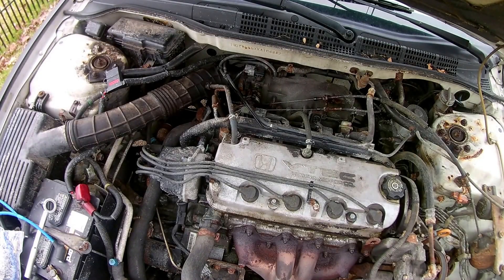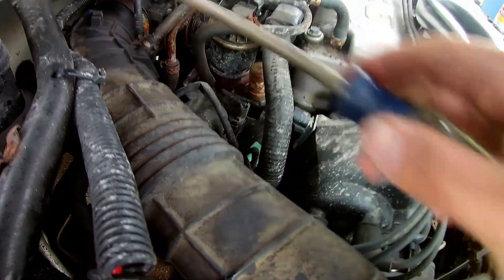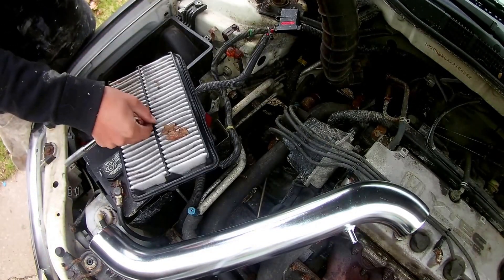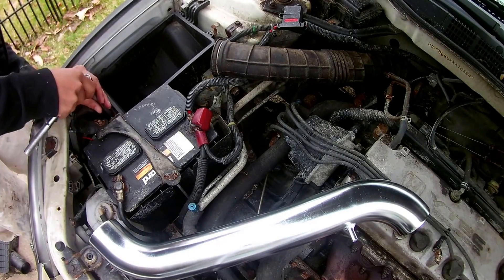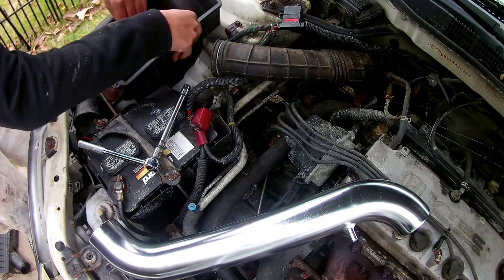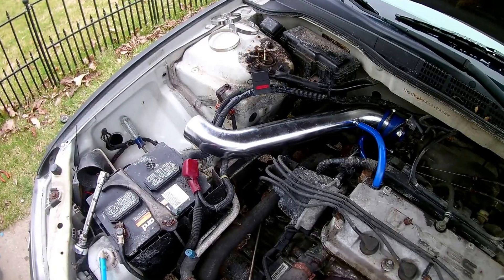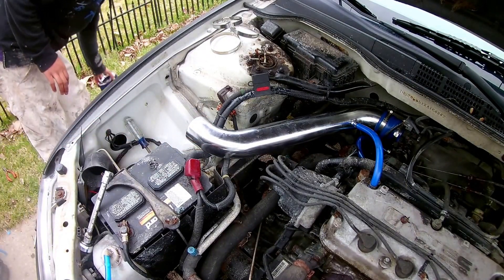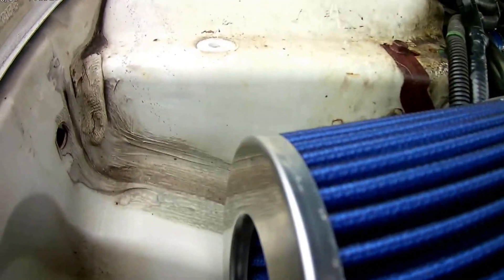How to Install Cold Air Intake on a Honda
This is my approach on how to install a cold air intake on my 1999 Honda accord ex. in my experience it feels like it has better low in torque, and throttle response, but for sure it sound cool and it's shiny so that adds at least 10HP!!  Hopefully this video helps, leave any questions in the comments.